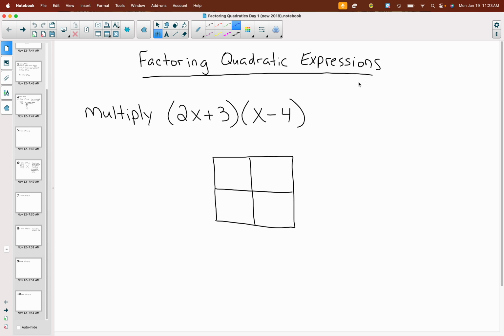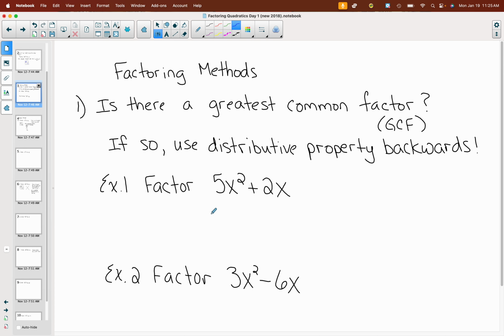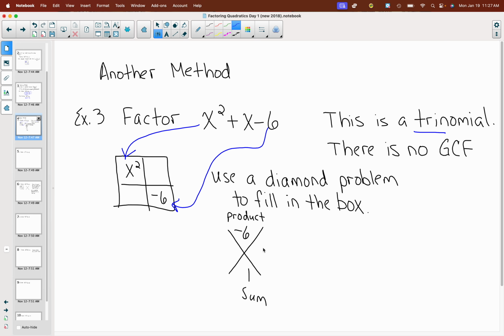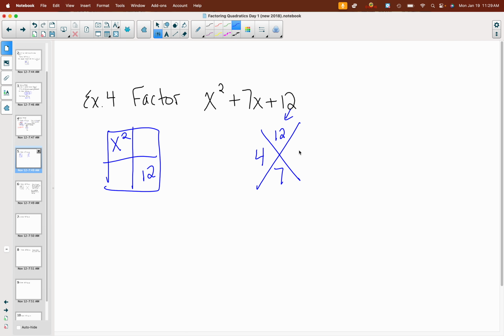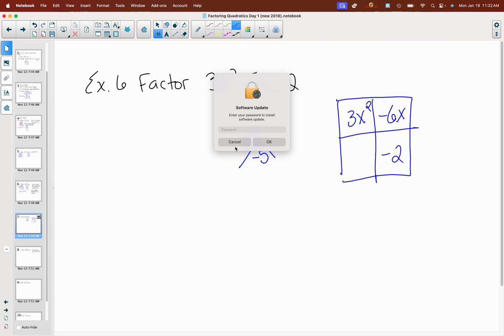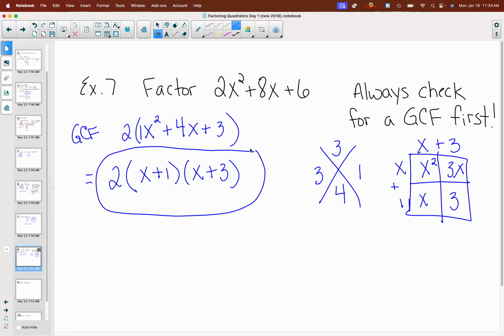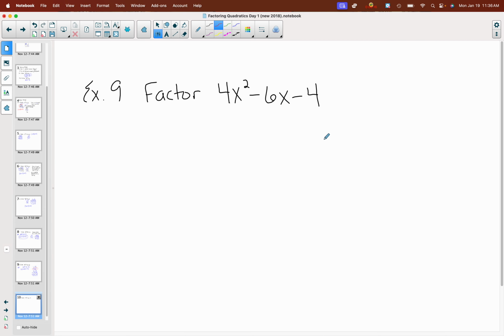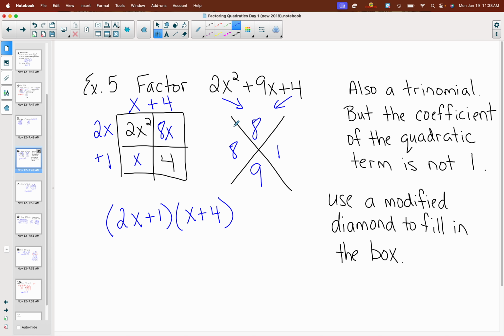Factoring - Day 1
Factoring quadratics - GCF, coefficient of 1, coefficient other than 1